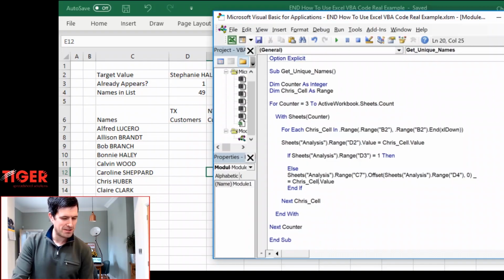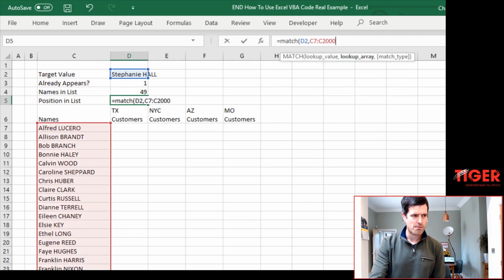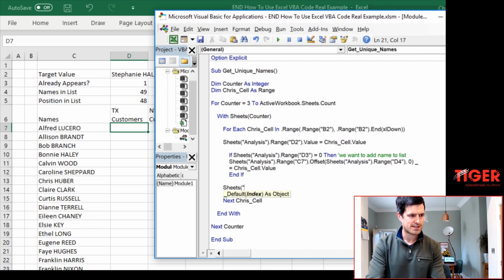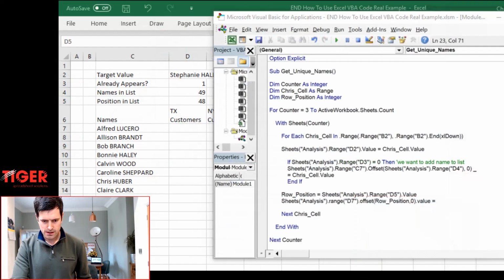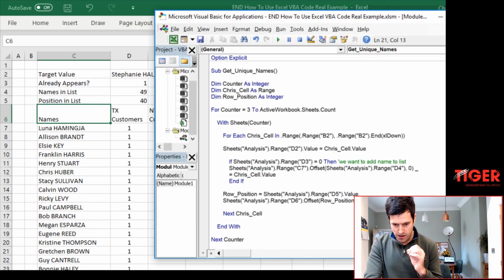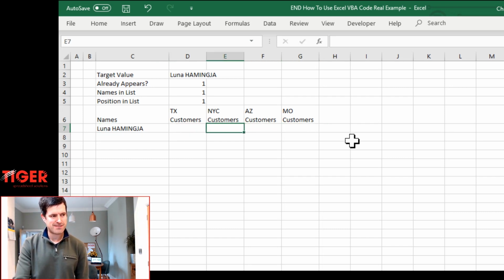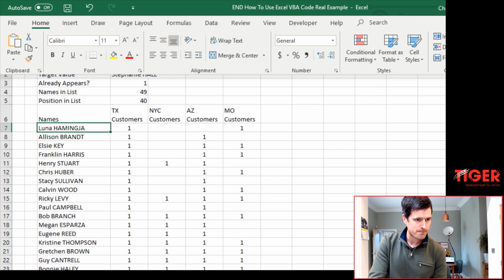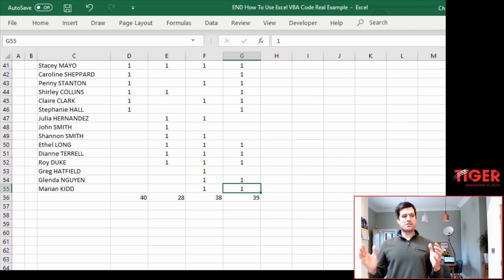How to Use Excel VBA Code - Real Example P6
How can we use Excel VBA code to speed up manual work in Excel?  In this series we explore an example Excel VBA project sent in by Eric, a viewer of the channel.  We aim to build an Excel VBA application to move data around a file at the 'click-of-a-button', saving hours of frustrating manual work.  The application should be flexible and scaleable enough to handle changes in business circumstances - a challenge indeed!  Let's get into it...

We managed to loop through the file and build up the name list in the previous video, a feat in itself.  But, what we are doing is more sophisticated than that!  We know a name may appear multiple times; each time the name appears, we have to count it in the correct column in our table.  So, we have to establish: “how far down the list does an entry appear?”  Only with this knowledge can we count in the correct row in the table.  Got the logic?  Good!

What formula tells us ‘how far along’ a row or ‘how far down’ a column a particular value appears? It’s a Tiger favourite.  The MATCH formula helps us establish position in this way.  Chris implements the formula in the video – make sure you work along and implement the formula yourself.

Chris also discusses a design issue - the balance between the scope of the formula and worksheet efficiency: it is possible for the formula to reference thousands of cells which allows for lots of data; but, referencing large ranges is inefficient and will eventually slow down workbook calculation.  So, there is a balance to be struck.

With the row position established, we now have to think about how to use this information in the code.  Chris assigns the row position to a variable to make it ‘portable’; we then deploy the variable in combination with the offset method to create a powerful and dynamic position control mechanism – cool!  We step through the code to test it and correct a slight inaccuracy with the anchor point of the offset mechanism.

Next, we have to think about column position – how to ensure we mark the correct column?  Remember each column represents a sheet in the workbook.  We can solve this one elegantly and efficiently without additional formulae or excessive VBA code, using the existing mechanisms – can you figure out how?

Chris demonstrates in the video and, initially, chaos ensures!  We regroup and intentionally ‘get it wrong’ first, as an intermediary step, then fix the code to create glorious dynamic functionality.  Ahhhh….

But let’s not forget about testing.  At the end of the video, Chris shows how to use the Find and Replace facility to double check the counting mechanism we created.  But that is not enough – how else might we test the accuracy?  We review the ‘Use Indirect’ sheet to show that a formula-based approach generates the same results.  Achieving the same result in three (yes, three!) different ways gives us some peace of mind.  Onwards!